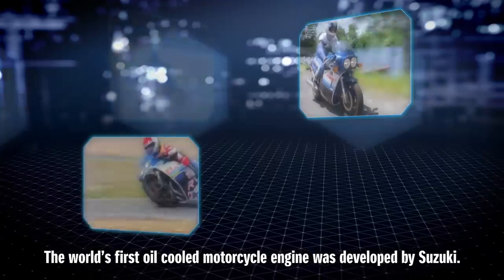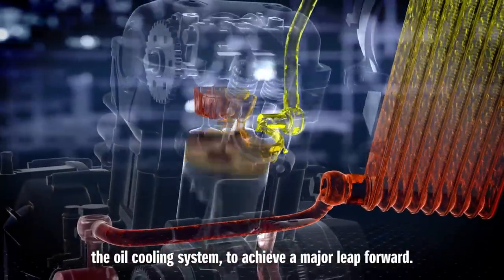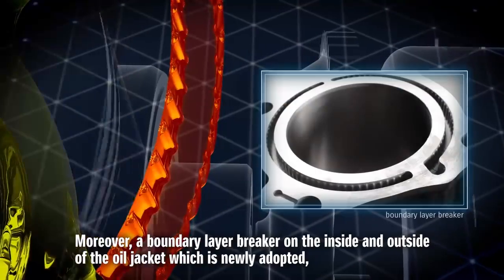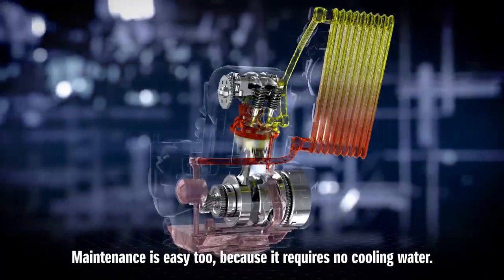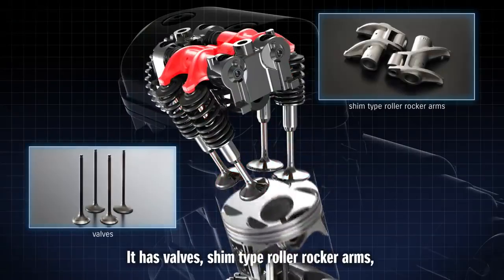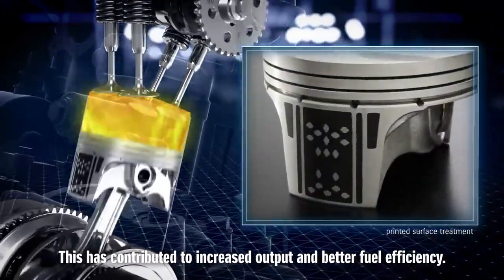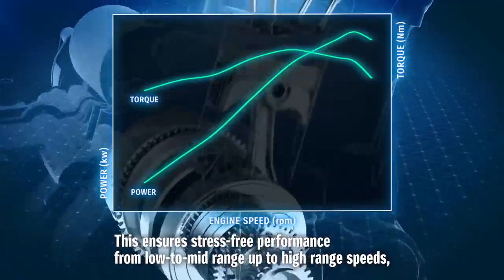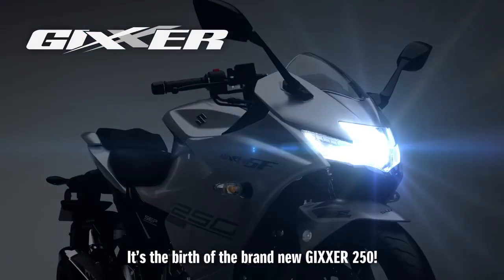Suzuki gixxer 250 : Suzuki oil cooling system explain.